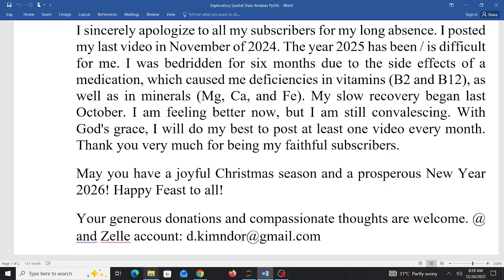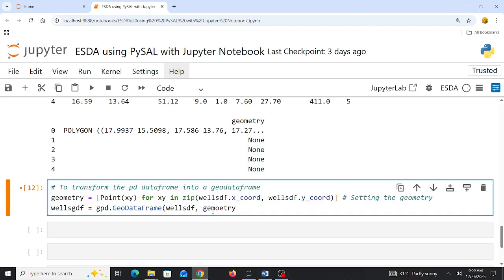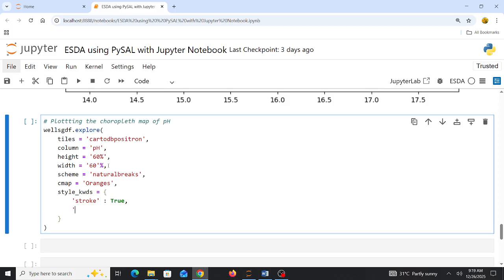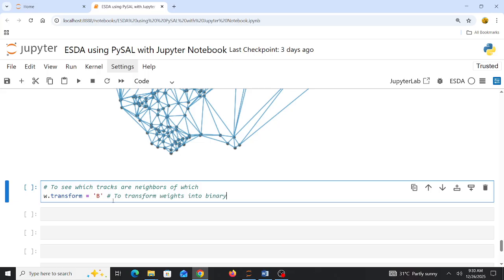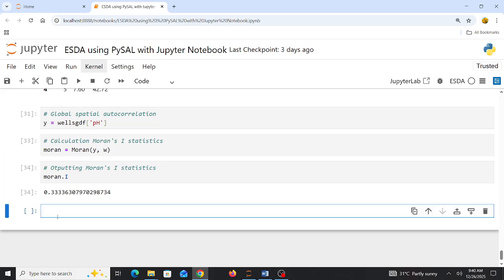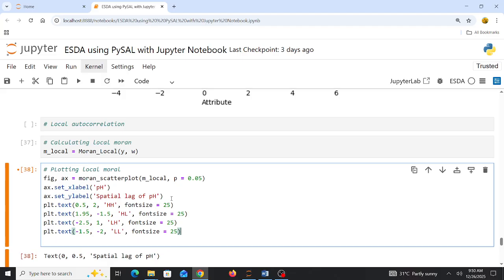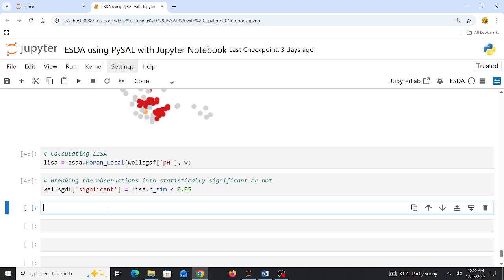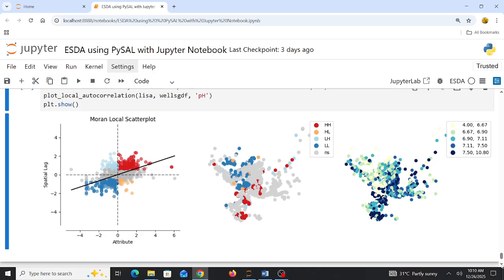ESDA with PySAL 2025 12 26 08 56 52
I sincerely apologize to all my subscribers for my long absence. I posted my last video in November of 2024. The year 2025 has been / is difficult for me. I was bedridden for six months due to the side effects of a medication, which caused me deficiencies in vitamins (B2 and B12), as well as in minerals (Mg, Ca, and Fe). My slow recovery began last October. I am feeling better now, but I am still convalescing.
May you have a joyful Christmas season and a prosperous New Year 2026! Happy Feast to all!